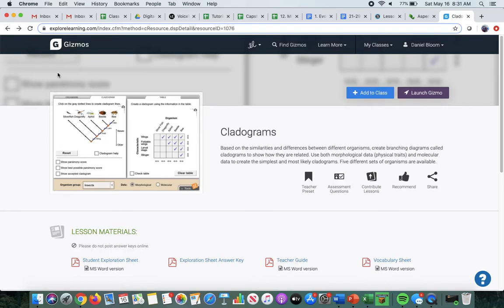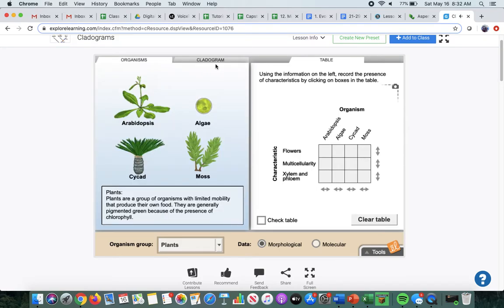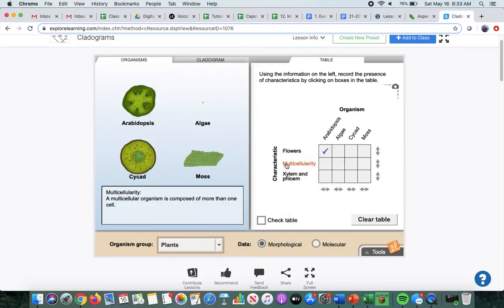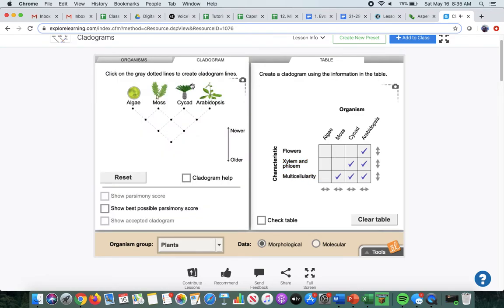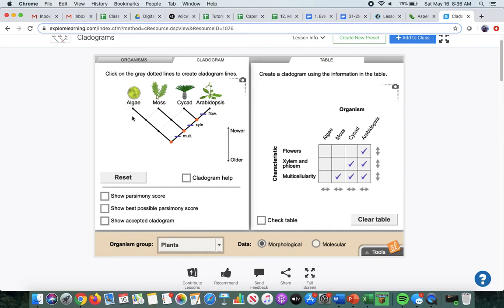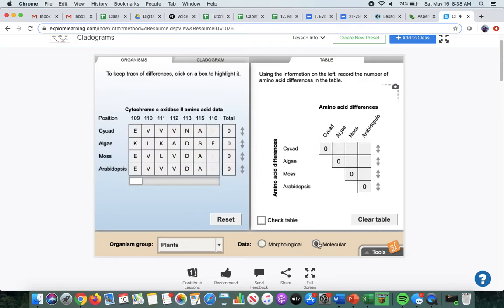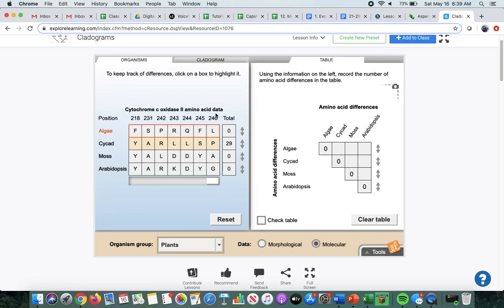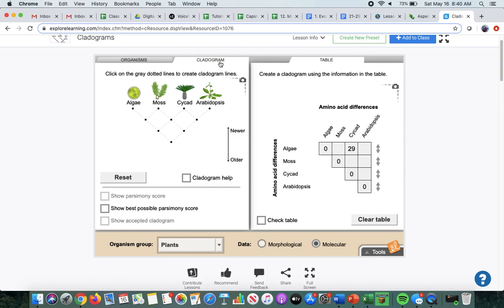Cladogram Gizmo Tutorial